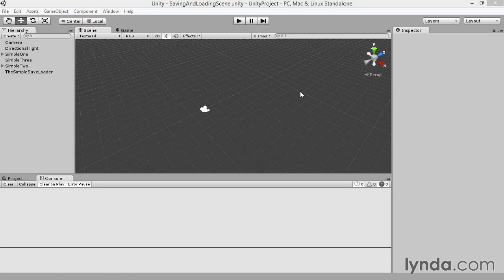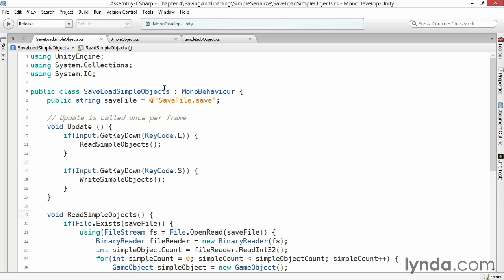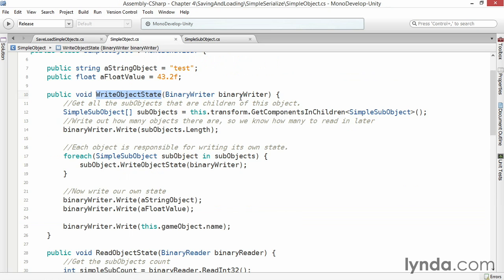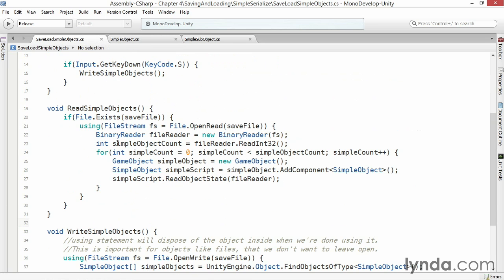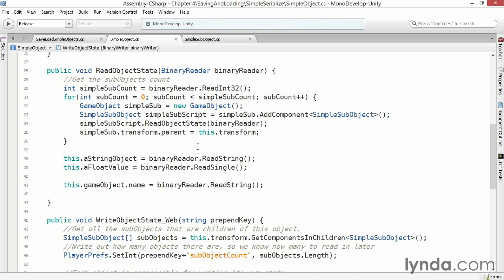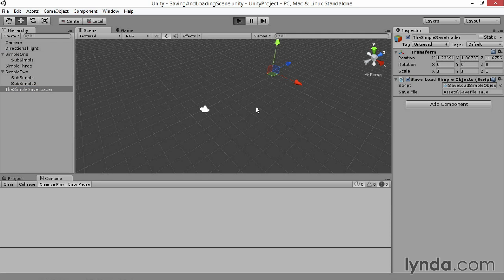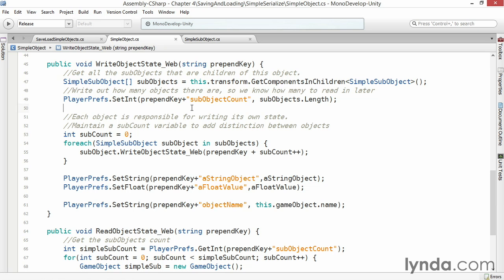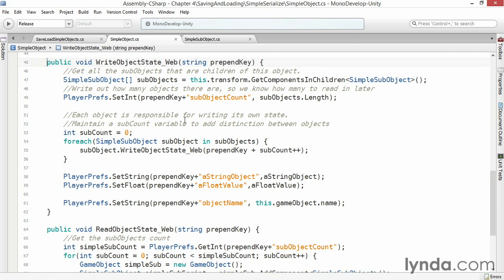Advanced Unity 3D Game Programming 04 03 savingloading